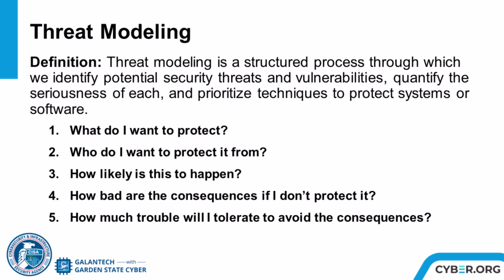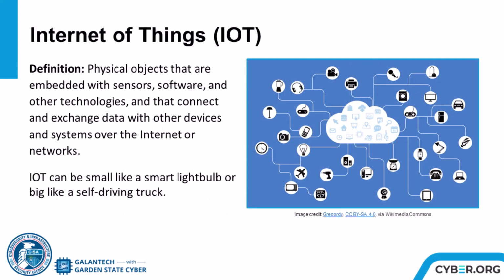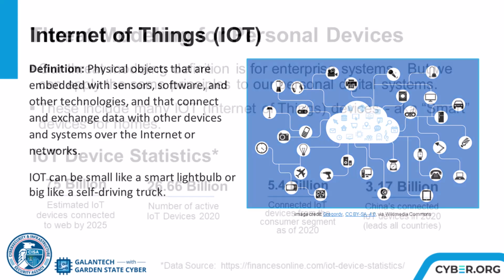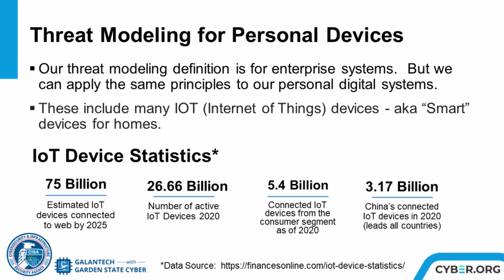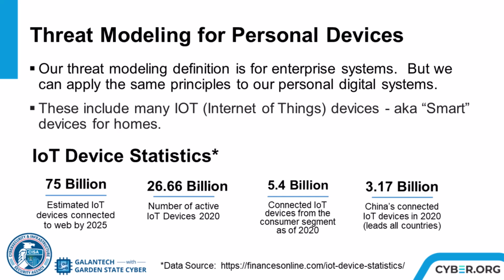3.2.1 Part 1